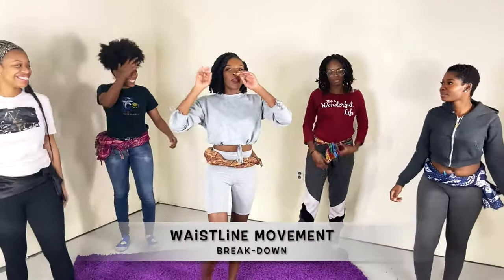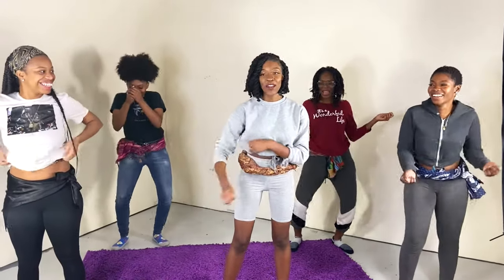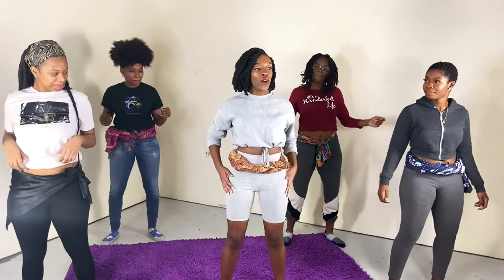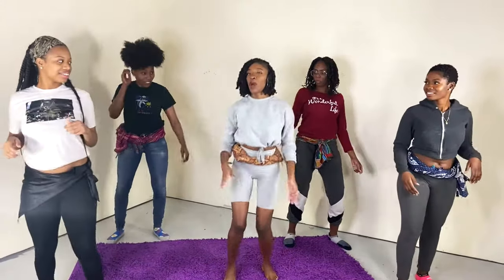Waistline Session (Ndombolo-style) | Dance w. Dar 💃🏾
Hey everyone! It's been a while since I've danced to Afrobeats 😩 Here is an inside look of my FIRST Return to Afro Private Session. A Waistline Session highlighting one of my favorite African-style dancing - Ndombolo 😉

Bi Landa Landa - BM ft. Robinio Mundibu

Piki-Piki Skirt - Afunika

Enjoy and I hope to teach you soon! ☺️
- Dance w. Dar (A Form of Healing)